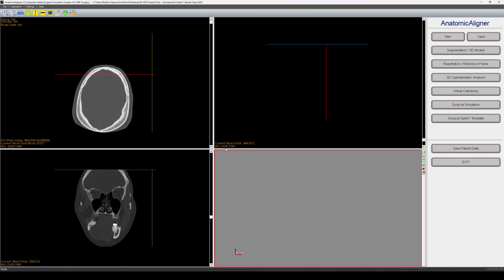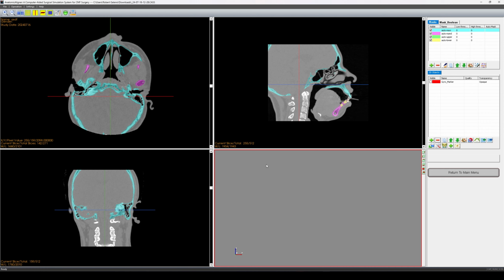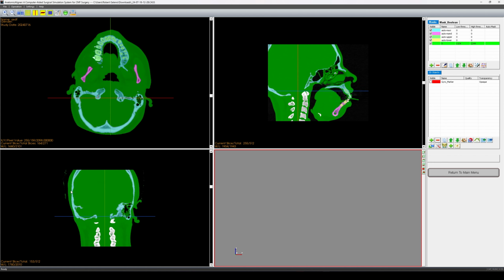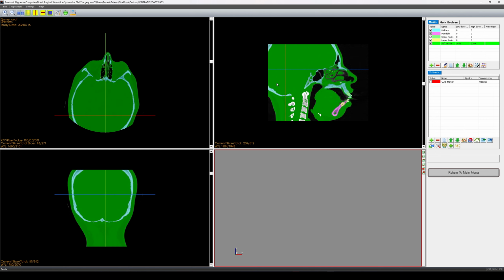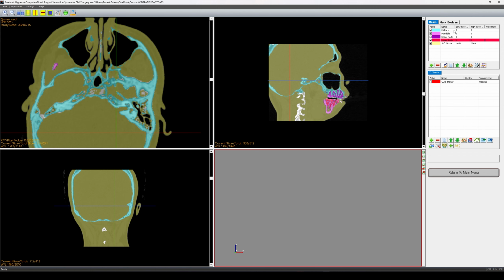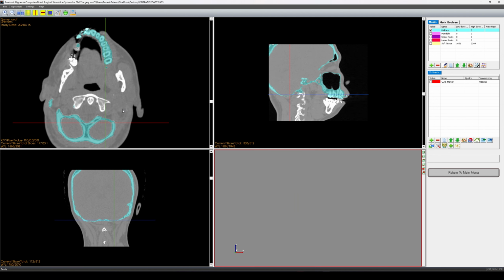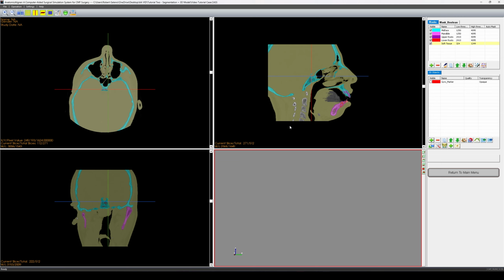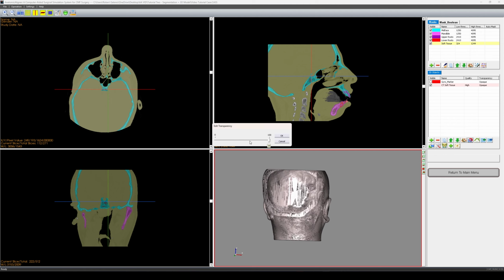Anatomic Aligner Tutorial #2: Segmentation & Creating 3D Model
Hi, in this video, I cover segmentation and creating our 3D model from accurate masks